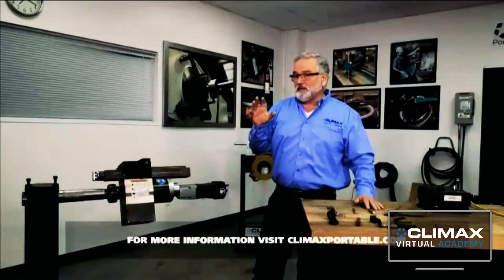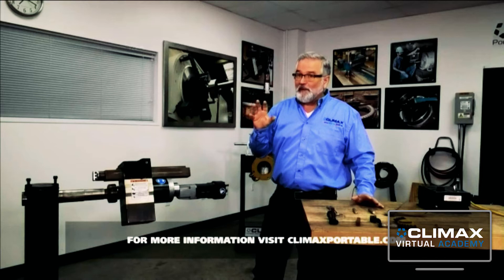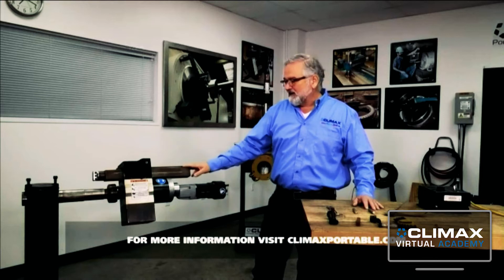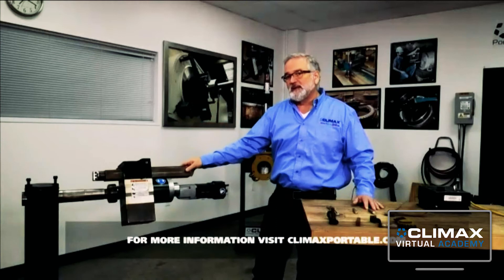PL2000 Portable Lathe Mounting Options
In case you missed our CLIMAX Academy LIVE demo on the PL2000 Portable Lathe – here’s a clip of Jim Miller answering the question on, “mounting options for the PL2000 Portable Lathe?”